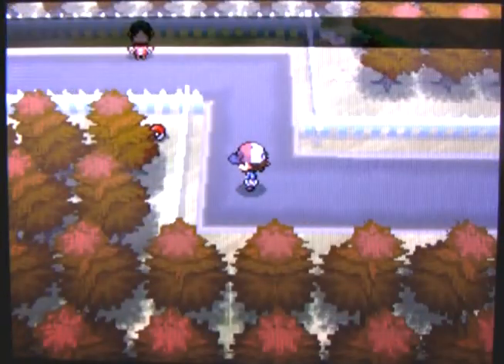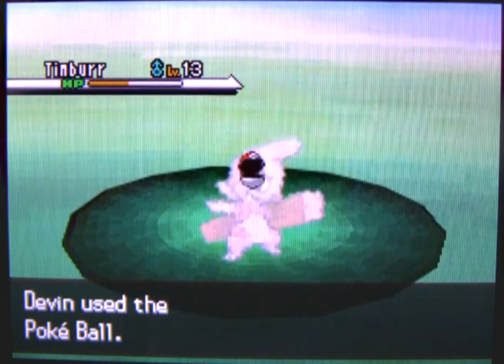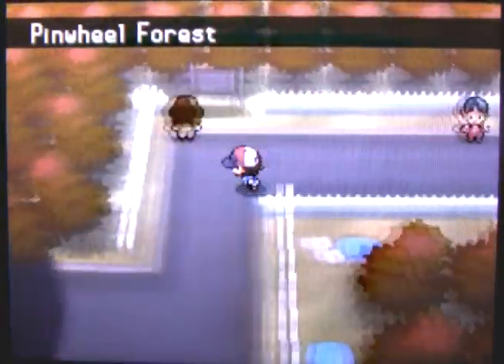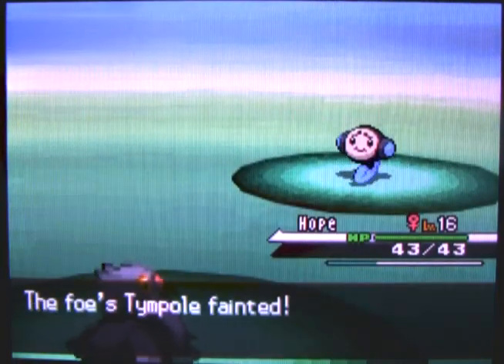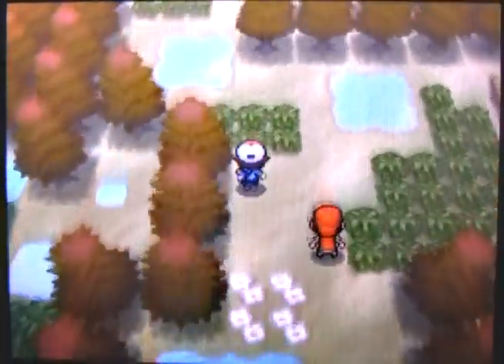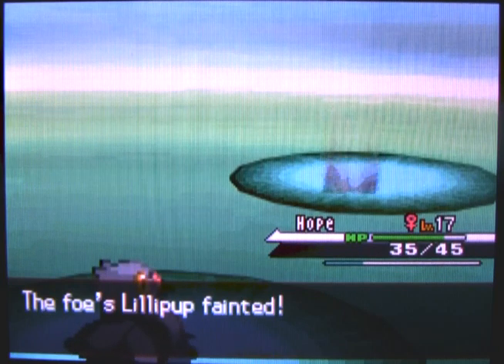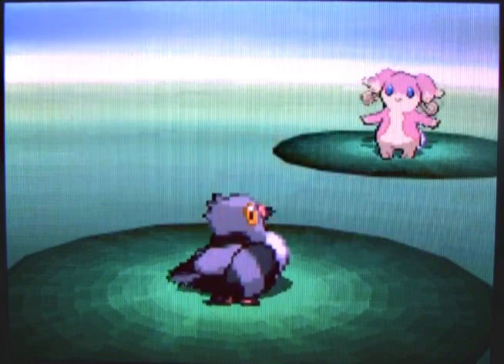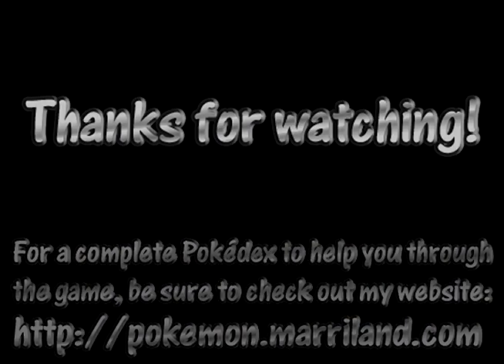White 11: Outside Pinwheel Forest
Marriland's Pokemon White Adventure Part 11!

In this episode, I take a detour on over to the exterior of Pinwheel Forest to get a helpful Fighting-type TM, pick up some useful Fighting-type Pokemon, and smash a rock for moneys!

Correction: Cottonee is catchable in Black, not White; Petilil is the one catchable in White. (I don't script these videos, do literally everything from memory while I talk, and it would take two hours to correct it.)

In January 2011, my YouTube channel was targeted by false DMCA attacks, forcing me to remove all of my videos and stop posting there unless I wanted my account banned. However, Pokemon Black and White were released in March 2011, so I did a video series for Pokemon White and hosted it on my website instead.

Now that my strikes are cleared and I'm back on YouTube, I'd like to present you with Marriland's Pokemon White Adventure over here, too, for your viewing pleasure! I'll be releasing two episodes each day until I am caught up, so I invite you to enjoy them here!